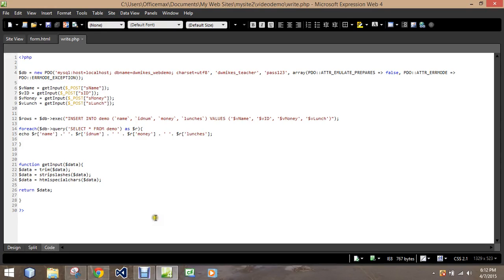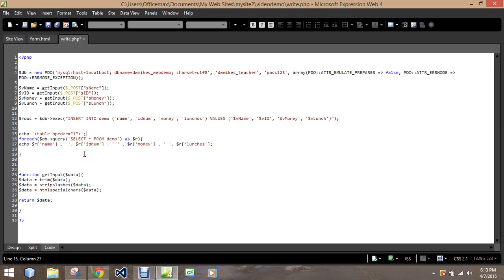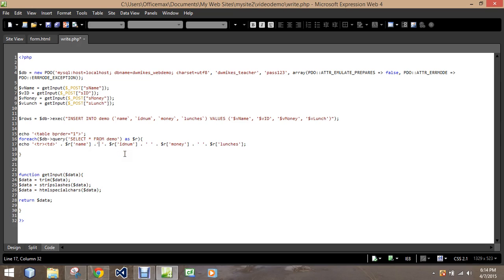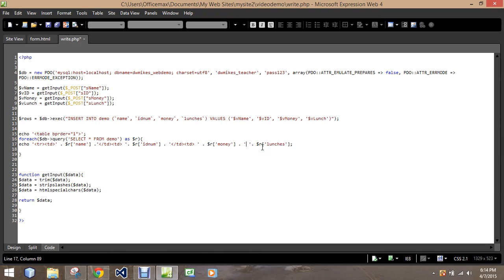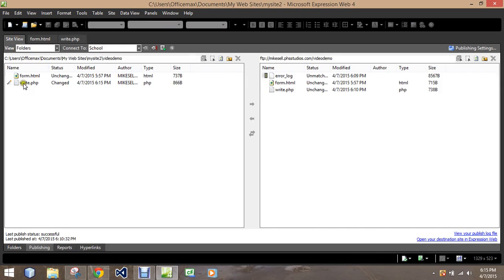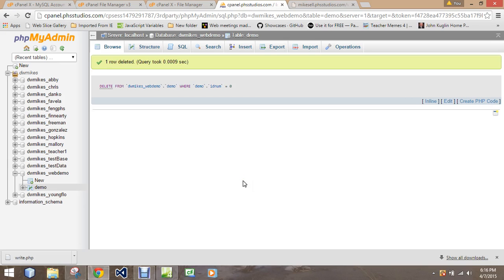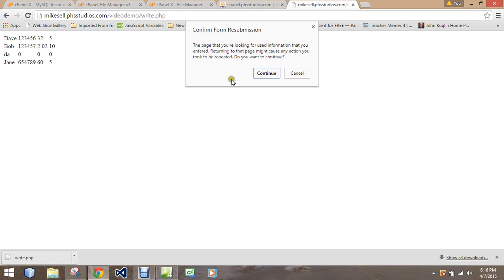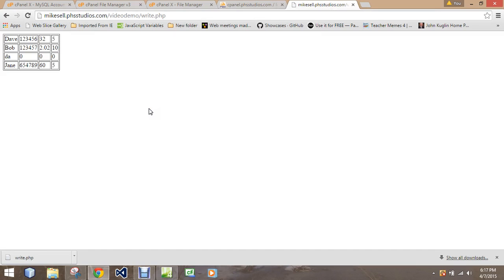PHP Printing Information Part 2